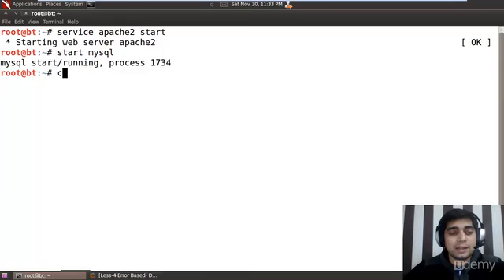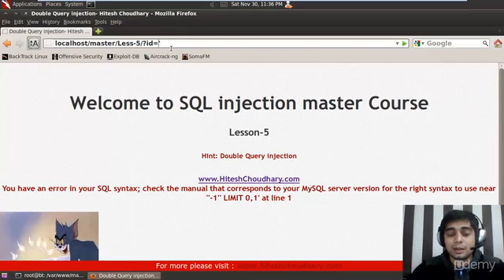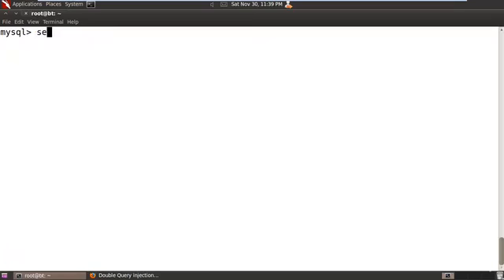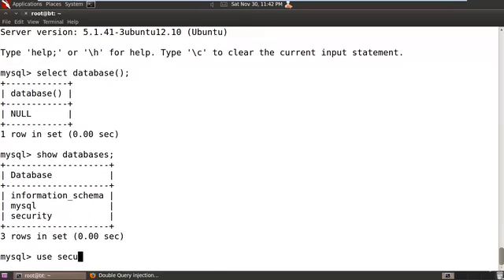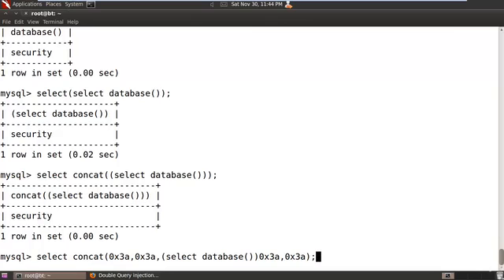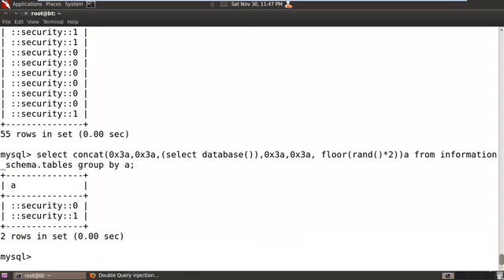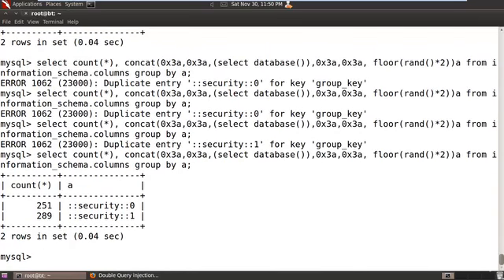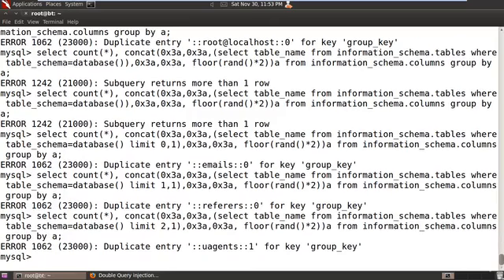Udemy SQL Injection Master Course : Lecture 16 Important 26 commands for advance SQL Injection